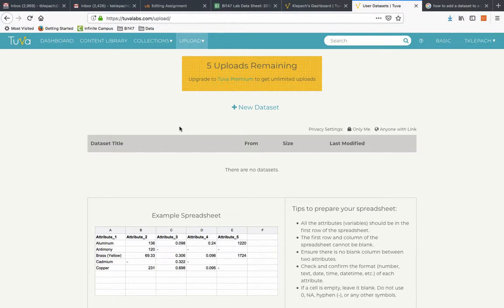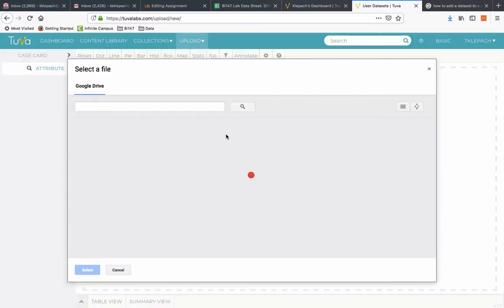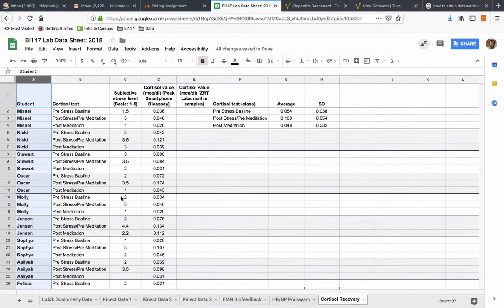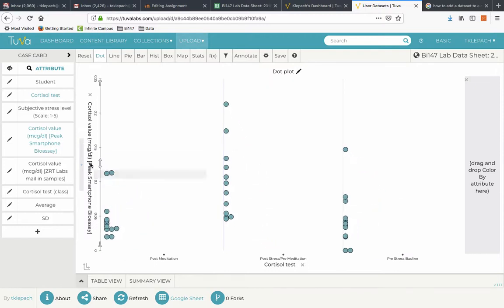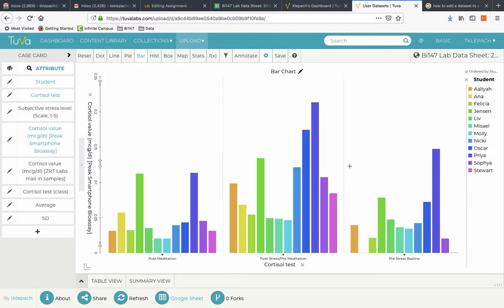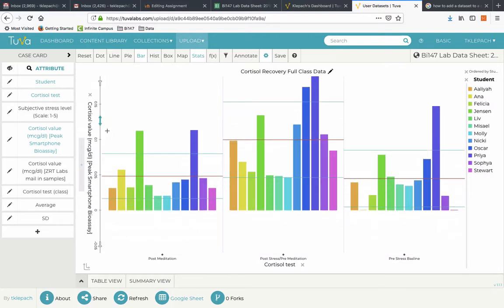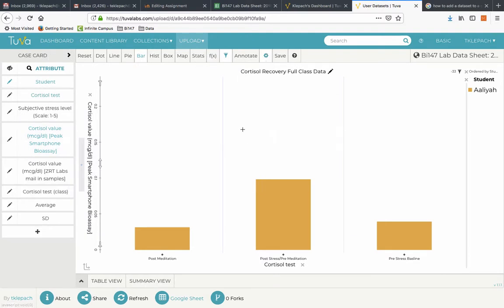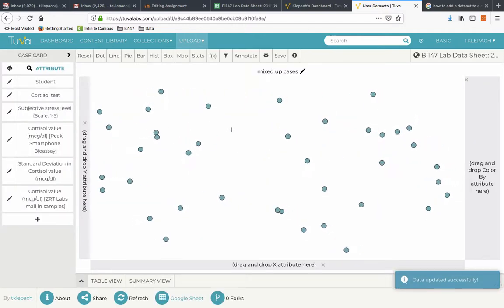Cortisol Recovery Tuva Tutorial